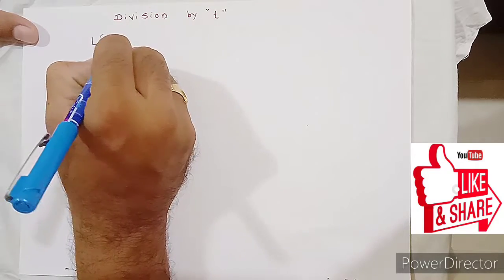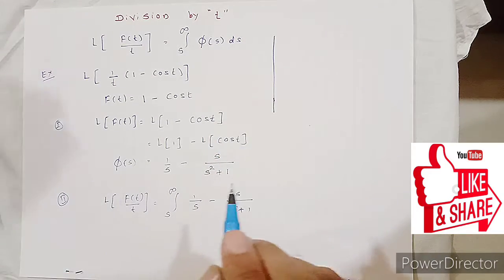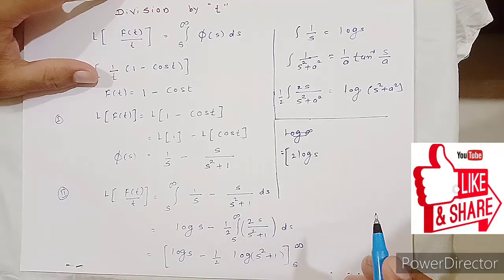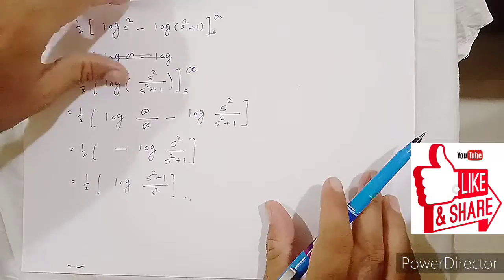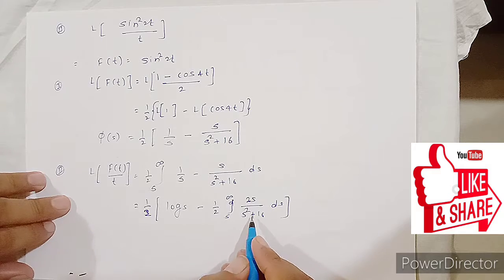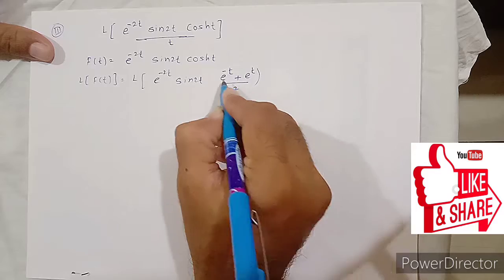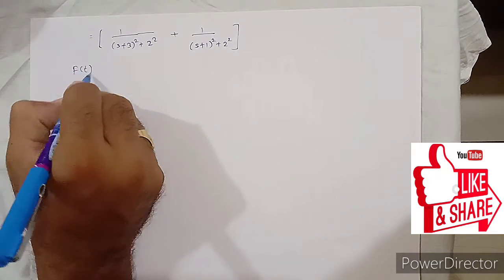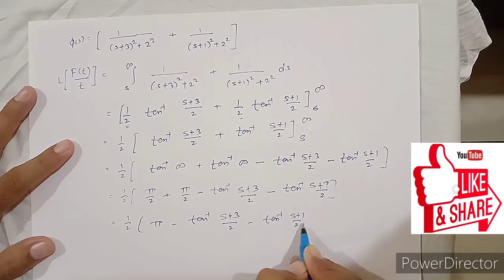Part 4 Division By " t " Of Laplace Transform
This series gives you complete Laplace Transform Solution.
This Video gives you Division by "t" of Laplace Transform with there important formula.
Please free to ask Query or difficulties that u have, I tried for provide you solution within couple of days.